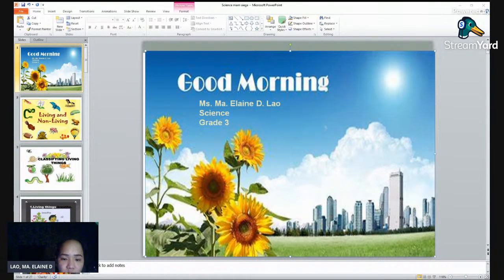LIVING THINGS AND NON LIVING THINGS